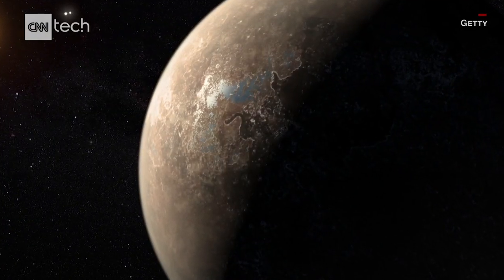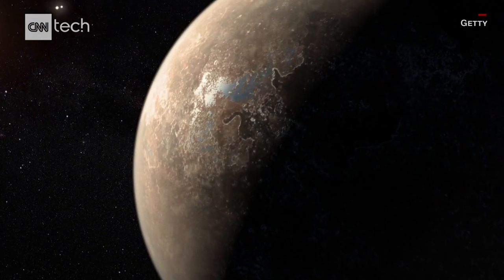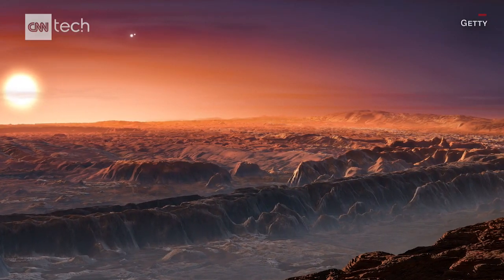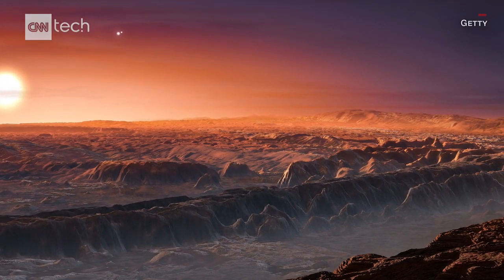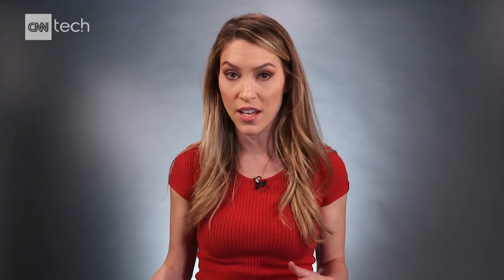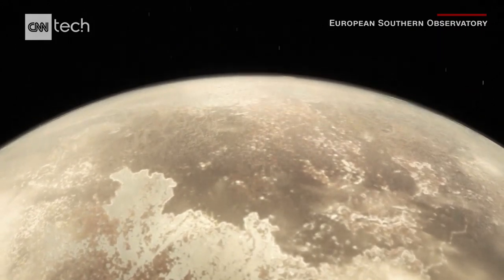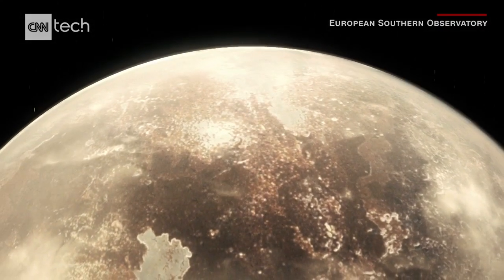Newly discovered exoplanet could support life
Newly discovered exoplanet Ross 128 b is only 11 light years away. Astronomers found it using a planet hunting instrument called HARPS at the European Southern Observatory in Chile, and say that the temperate world could potentially support life.